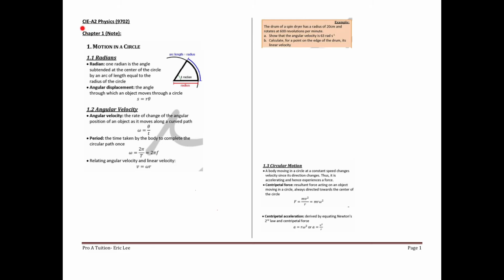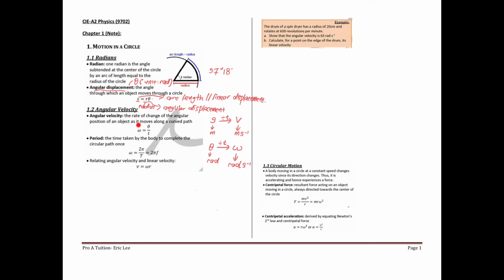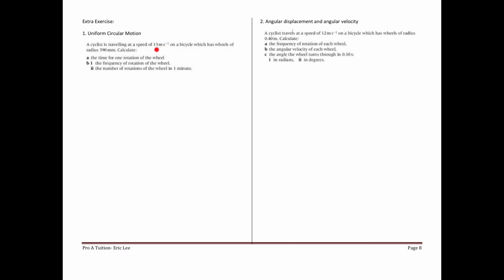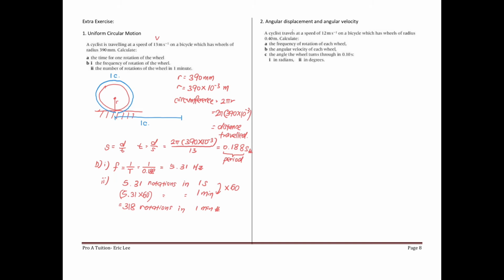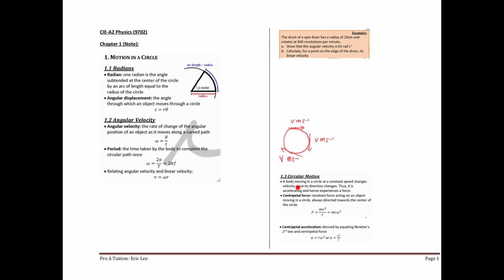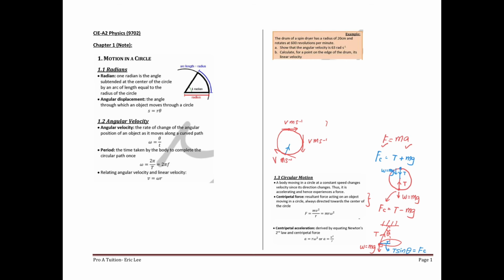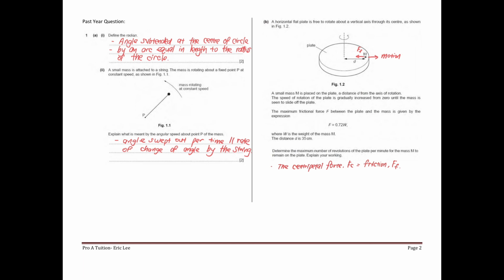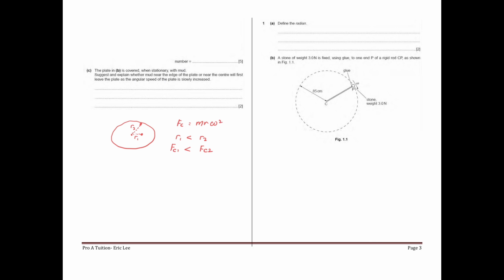9702 A2 Physics: 1. Motion in a Circle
Online tuition with Lee Chee Kin (Eric) Demo Class